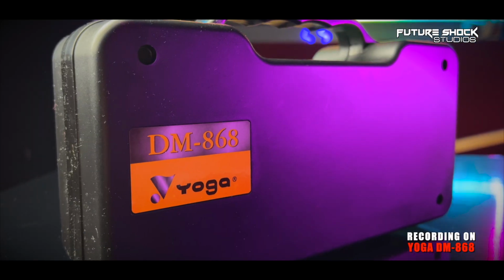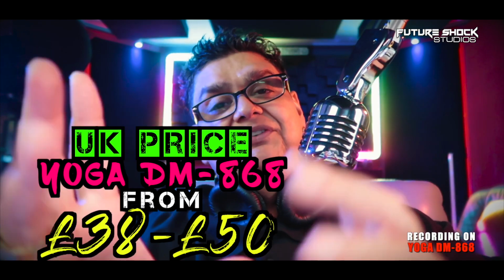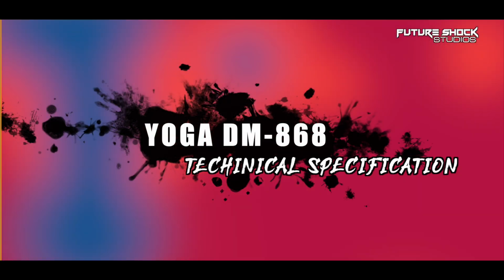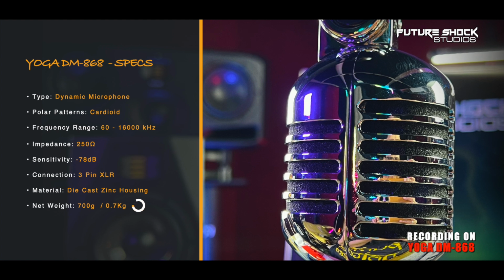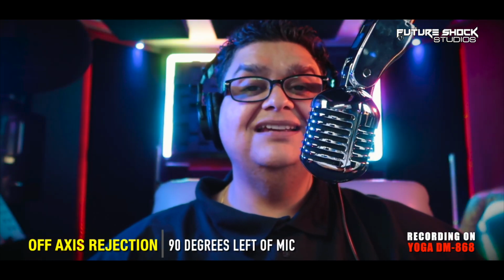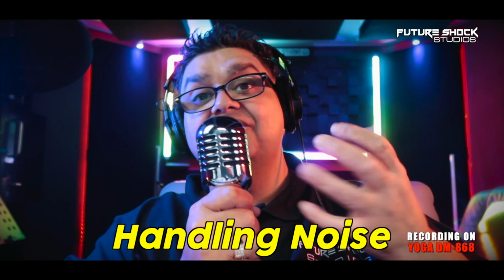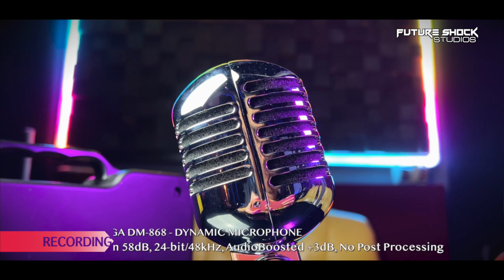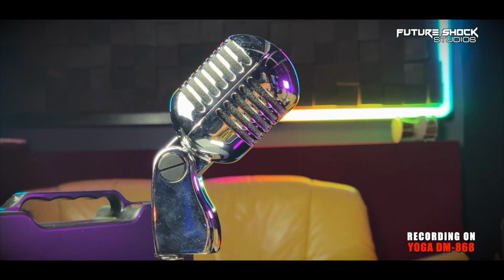Yoga DM 868 Dynamic Microphone Review & Test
Today I review YOGA DM 868 Dynamic Microphone. YOGA DM 868 Dynamic Microphone. This Dynamic nostalgic looking microphone is perfect for anyone who wants the look and feel of the 50's and 60's.

➤ NEW VIDEO RELEASED EVERY MONDAY.
➤ See you in the comments section to answer all your question and reply back to your comments.

00:00 - Intro
00:18 - YOGA DM-868 Dynamic Microphone
00:46 - What comes in the box
01:17 - Pricing
01:27 - Specification YOGA DM-868
02:16 - Proximity Test
02:44 - Plosive Test
03:04 - Off Axis Rejection Test
03:32 - Handling Noise
03:39 - Vocal Test (Dry)
04:29 - Vocal Test (Processed)
05:10 - Conclusion
06:17 - Comparison to a DSLR Camera
06:41 - Outro

LINKS TO PURCHASE MICROPHONES.
➤Yoga DM-868 Dynamic Retro Microphone
➤Fifine USB - RGB Dynamic Microphone
➤Shure SM7B Vocal Dynamic Microphone
➤Cloud Microphones, Cloudlifter, CL-1, Microphone Amplifier
➤Neumann TLM 102 Studio Set | Cardioid Condenser
➤AKG C414 XLII Reference Multipattern Condenser Microphone
➤LEWITT LCT 440 PURE XLR condenser microphone
➤RØDE NT1A Large-diaphragm Cardioid Condenser Microphone
➤Stellar X2 Large Diaphragm Cardioid Condenser Microphone
➤AKG C1000 S Condenser Microphone
➤Behringer SL 84C Dynamic Cardioid Microphone
➤Behringer BA 85A Dynamic Super Cardioid Microphone